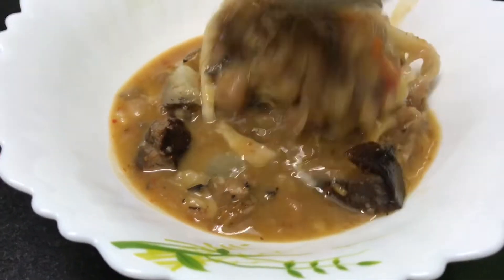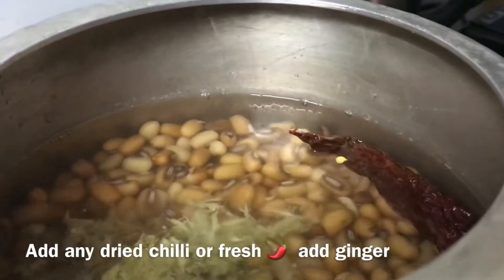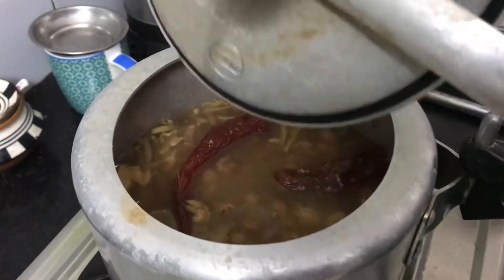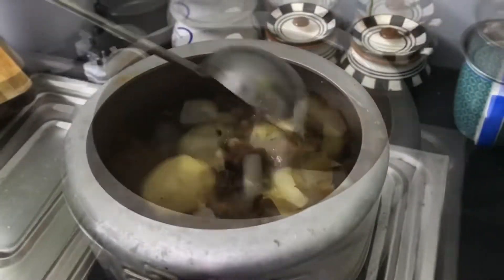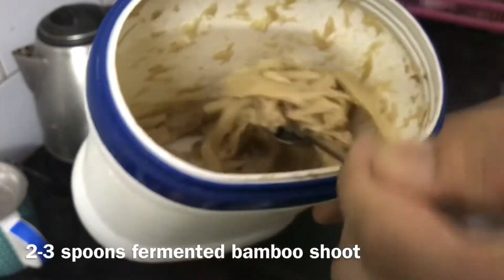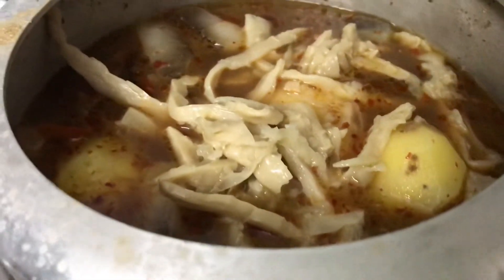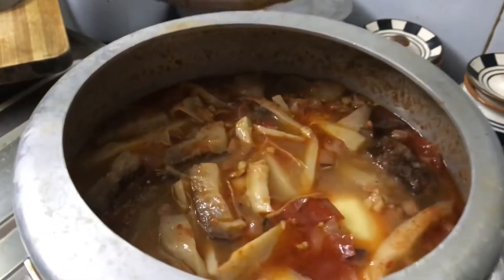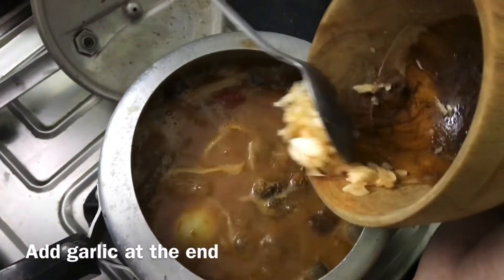Naga Dal with smoked pork (local beans)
Do try it at home and enjoy this recipe.
Make sure to soak the beans overnight. You can substitute the beans with Kholar or Rajma.
To purchase beans like Kholar, large soyabean, small soyabean and other Naga organic products please visit - Hills Organic Enterprises  Midland opposite to lions club, Dimapur Nagaland.